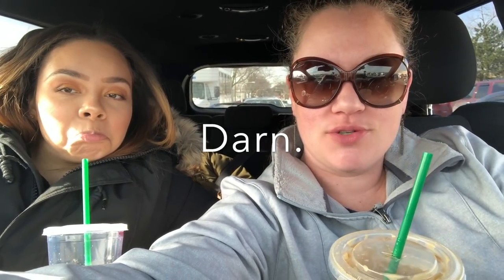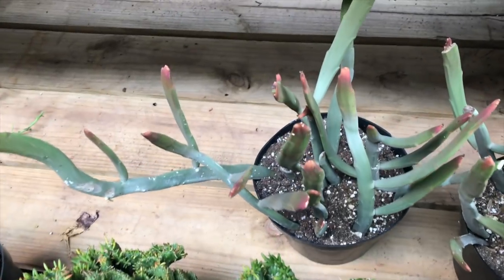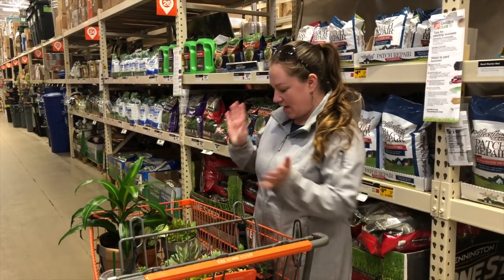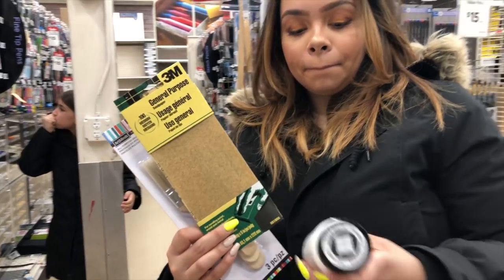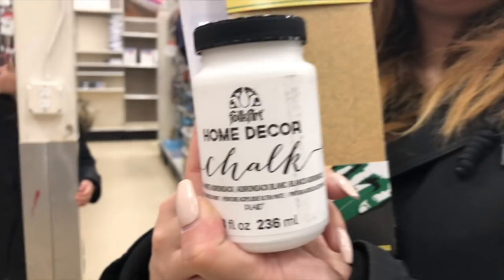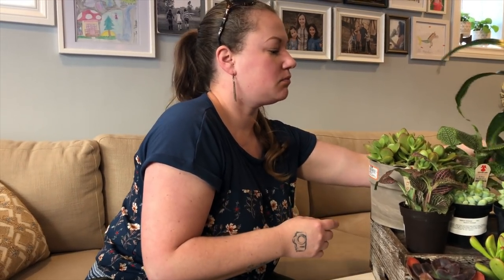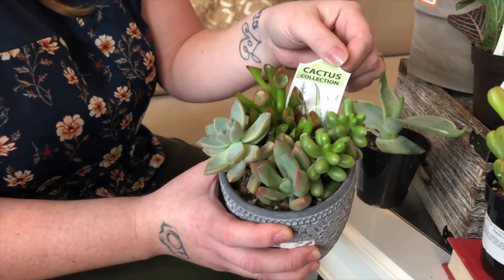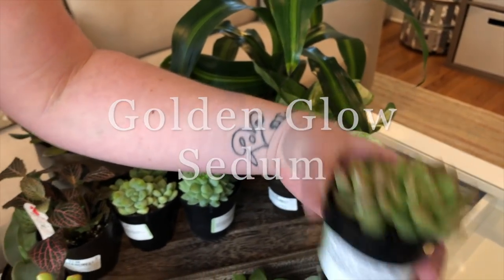Plant Haul | Succulents, Houseplants & Pots!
Come shop with me & my family to Home Depot, Michaels & Marshalls!

Supplies we purchased:

Potting mix

perlite: (This one is Espoma - which I really like & use too. Today we got miracle gro though)

Some of my favorite items to use while planting/gardening:

1. Hoffman Charcoal:

2. Miracle Grow Potting Mix:

3. Plant Flowering Food:

4. Green Garden Trowel:

5. Sheers:

6. Gloves:

7. MINI TRIPOD STAND:

8. Spray bottles:

10. Dr Bronners Soap:

11. Organic Cactus Soil:

12. Organic Perlite:

13. Watering Can:

14. IKEA terra-cotta planter:

15. Espoma Orgamic Cactus mix:

16. 6-piece Terra Cotta set:

17. Liquid Cactus Food:

18. Fiddle Leaf Fig Food:

19. Mosquito Bits (for fungus gnats):

20. Neem oil (I HATE how this stuff smells but it helps with bug control):

21. Wide mouth mason jars (propagating) :

22. Sand (for my cacti to top off soil):

BE SURE to follow along on IG for more daily plant inspo! :)